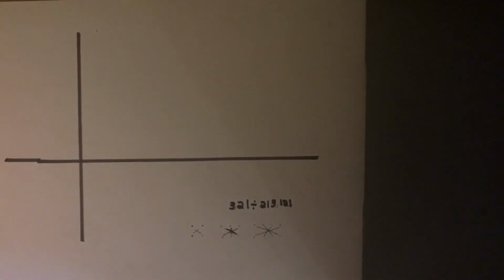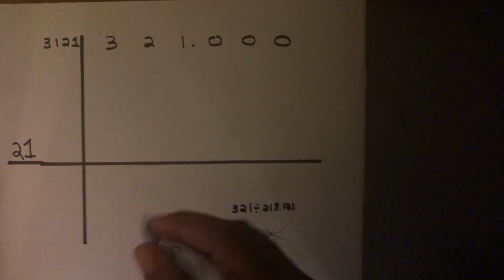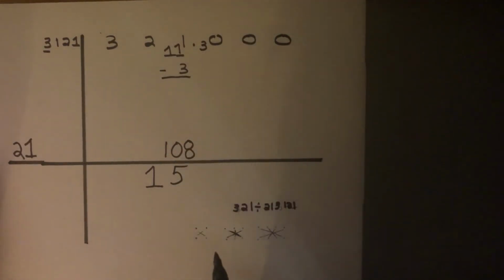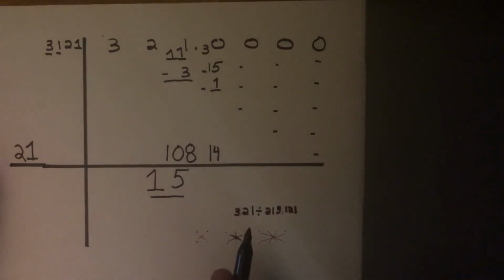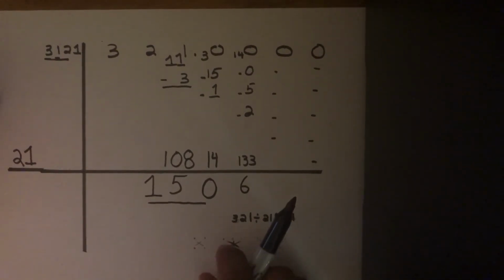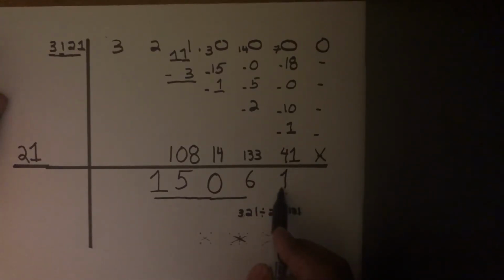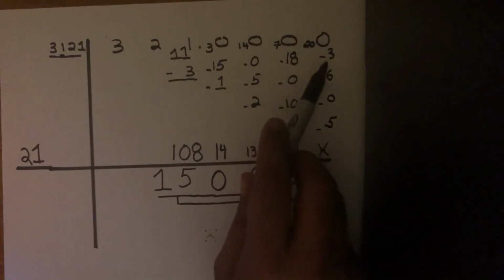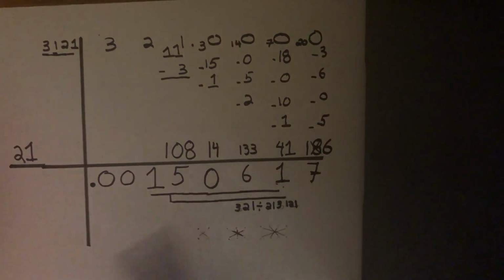321/213,121 with decimals and 4 flagged digits